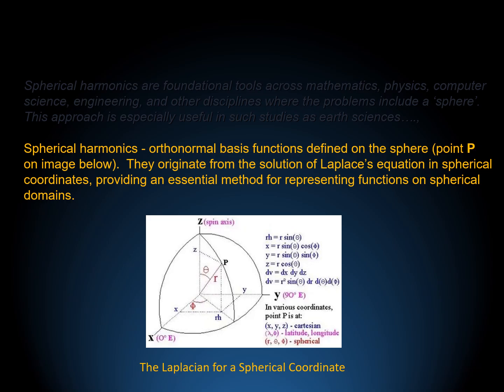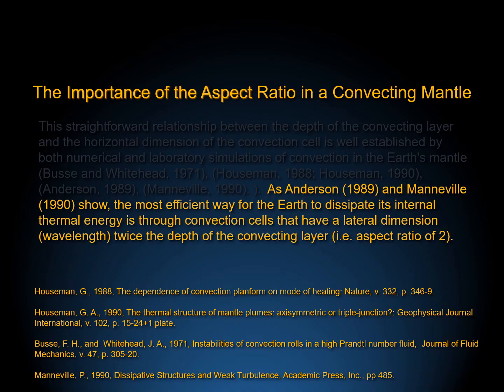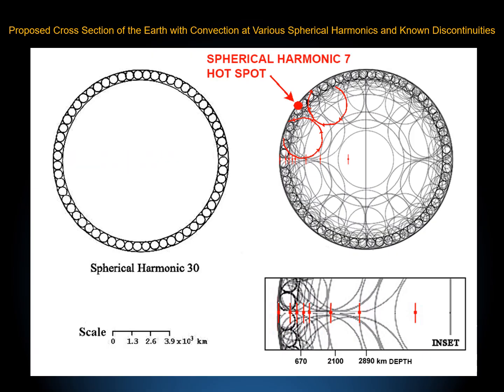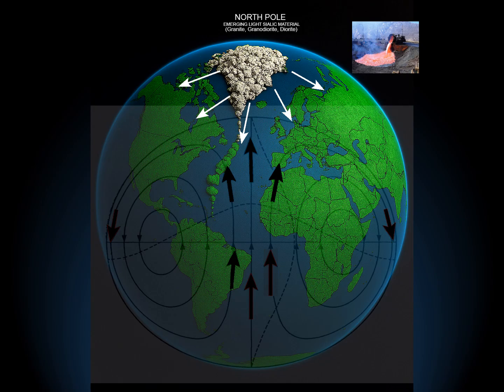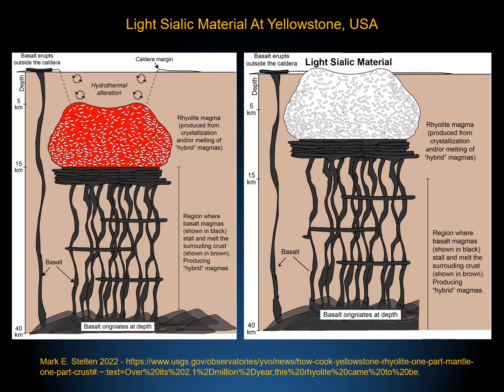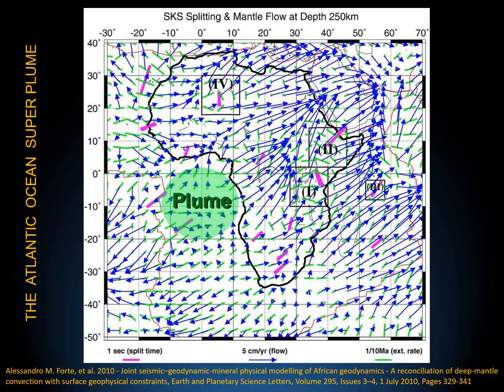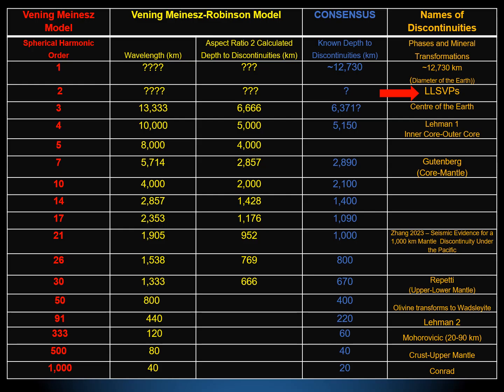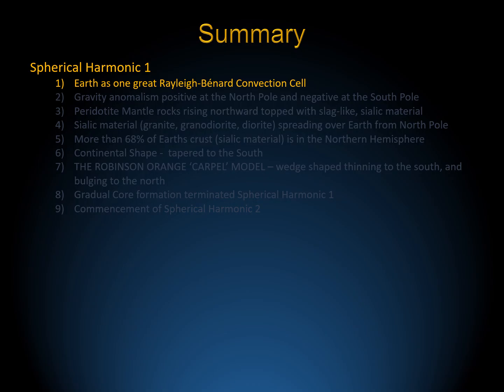SPHERICAL HARMONICS & EARLY EARTH EVOLUTION